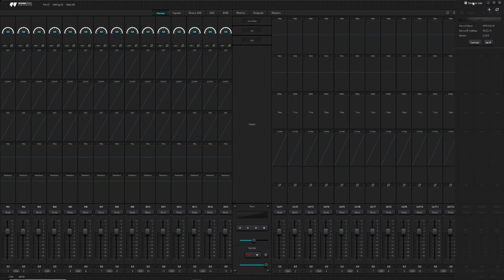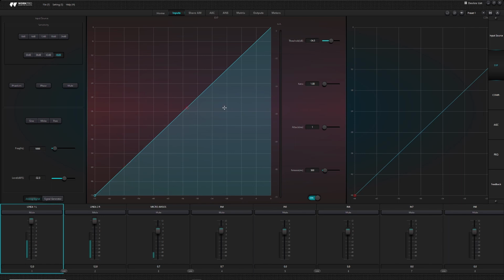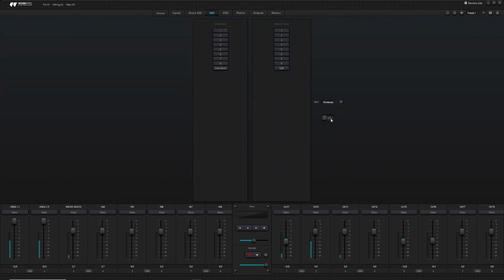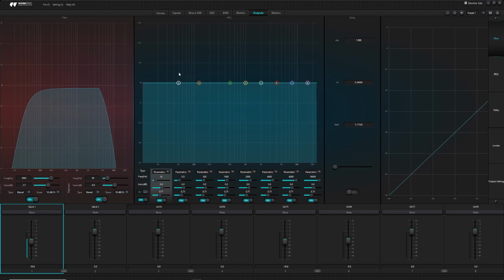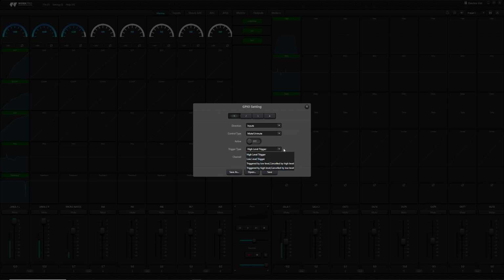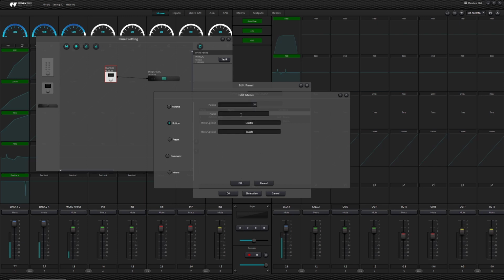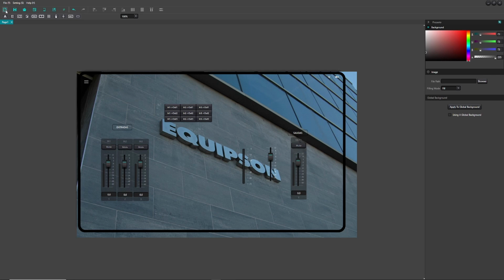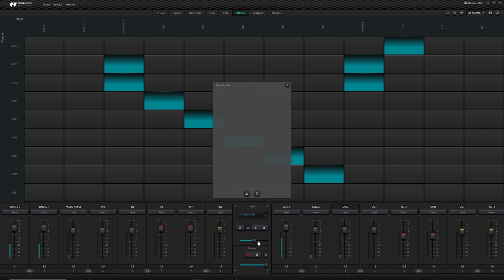INTEGRA 8 S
WORK PRO presents INTEGRA series, the new range of WORK PRO matrix with DSP programmable per channel. In this video we will see how its interface works and how to adjust its inputs, outputs and advanced settings.

(00:00) PRESENTATION AND HOME MENU
(02:30) CHANGE OF INPUT PARAMETERS
(04:17) EXPANDER
(05:01) COMPRESSOR
(05:41) INPUT EQUALIZATION
(06:48) FEEDBACK
(07:26) AUTOMIXER
(08:28) AEC
(09:01) ANS
(09:44) MATRIX
(10:44) CHANGE OF PARAMETERS IN THE OUTPUTS
(10:58) FILTERS
(12:13) OUTPUTS EQUALIZATION
(13:28) LIMITER
(13:43) GENERAL MUTE
(13:57) METERS DISPLAY PANEL
(14:16) CUSTOM COMMANDS
(15:04) DEVICE SETTINGS
(15:56) GPIO PROGRAMMABLE
(17:43) CHANNEL GROUPING
(18:58) RENAME PRESETS
(19:58) ADDING CONTROL WALL PANELS
(21:32) CREATE USER INTERFACE (APP)
(27:23) HELP
(27:34) USB PLAYER/RECORDER